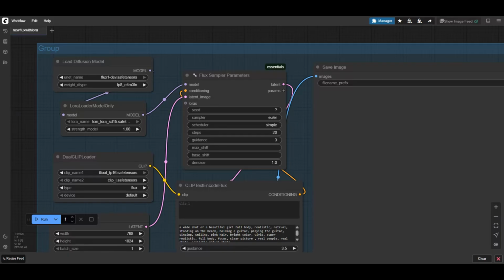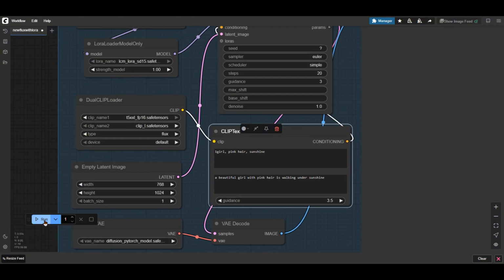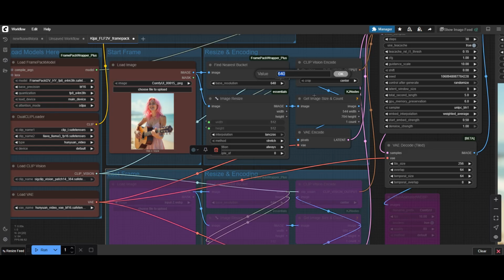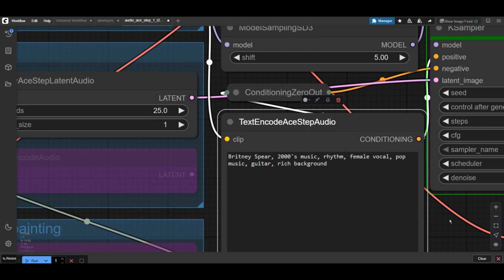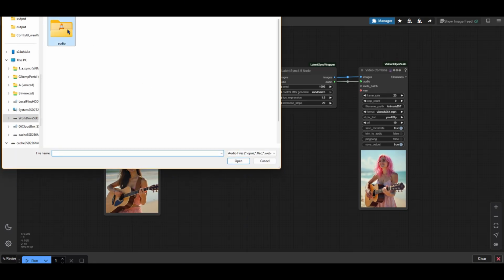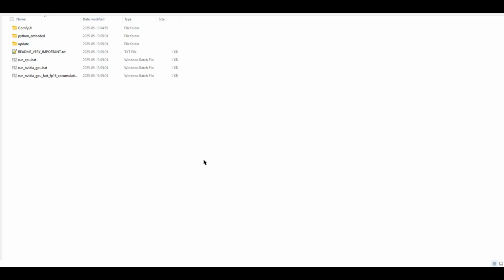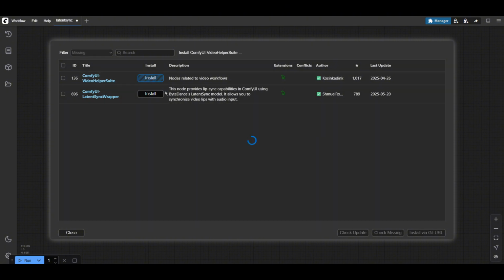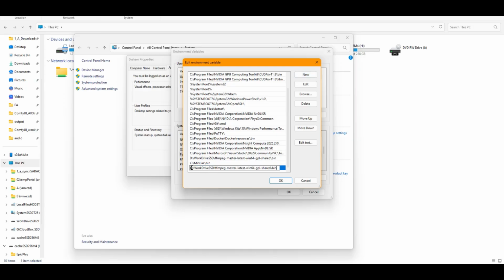Consistently Long AI Singer Idol Girl for Tiktok With Customizable Style Character Control Lipsync